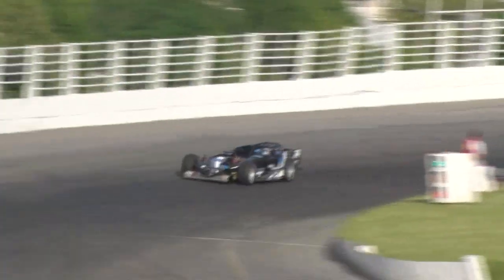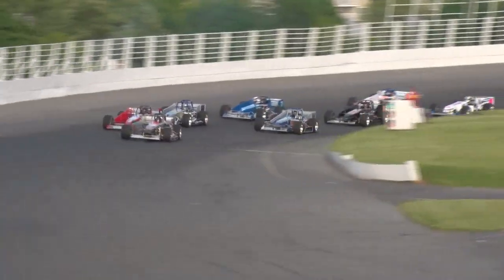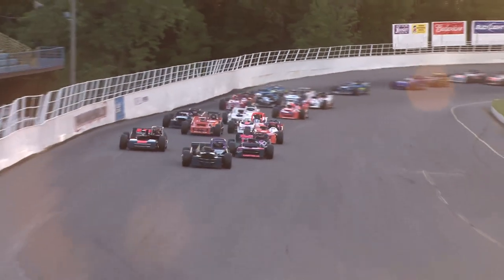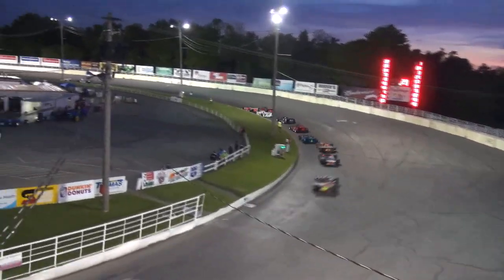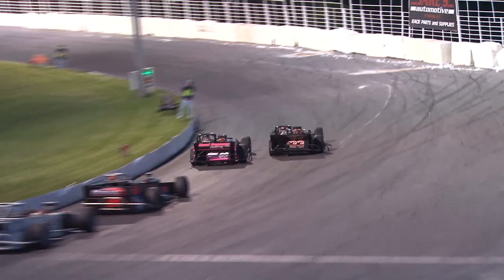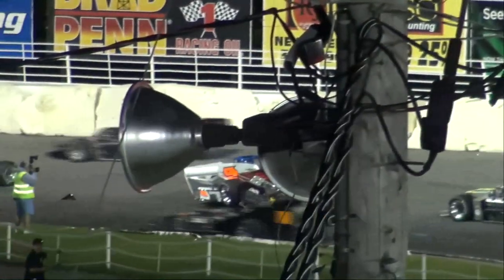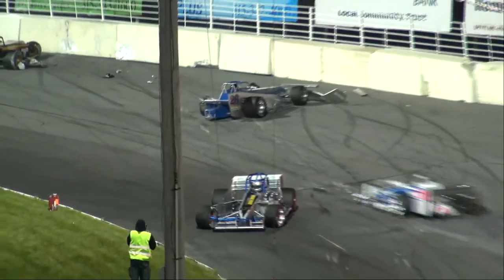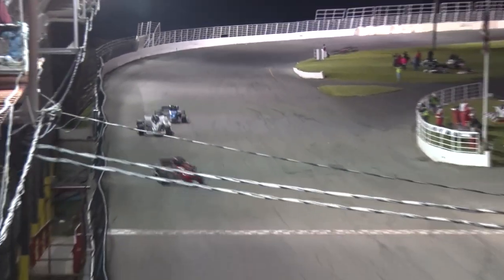Inside Oswego Speedway - May 31st, 2014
Catch all the highlights from the Best Western PLUS/Quality Inn and Suites and U-Pull U-Save Auto Parts Spring Championship at the Speedway featuring winners Randy Ritskes and Mike Bruce!